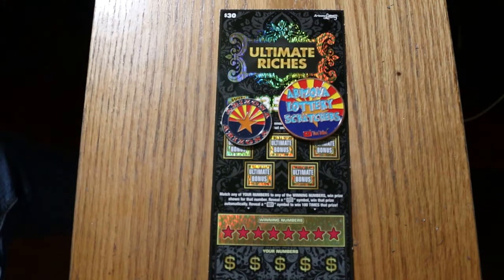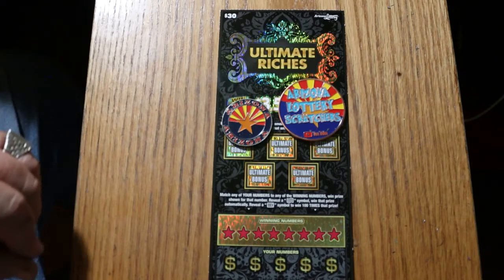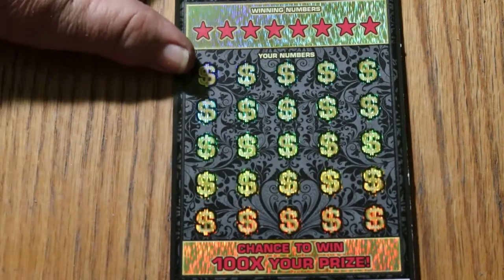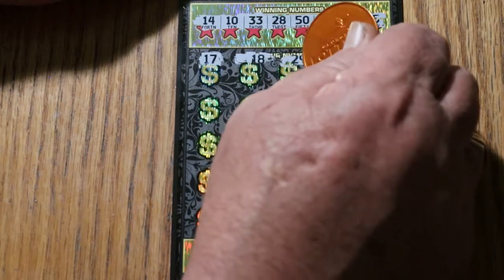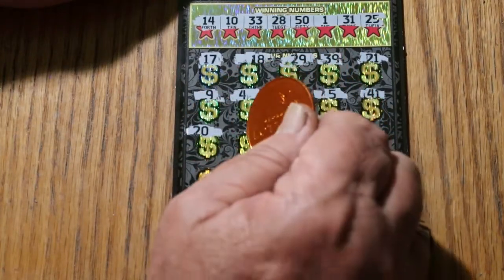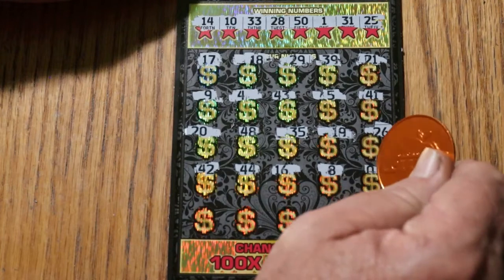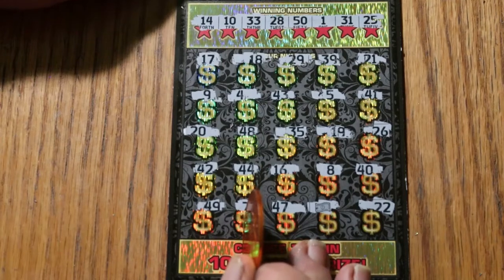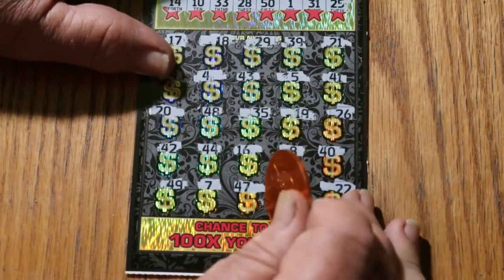DAY 24 $30💥ULTIMATE RICHES💥😎